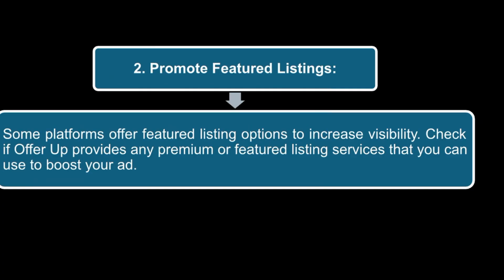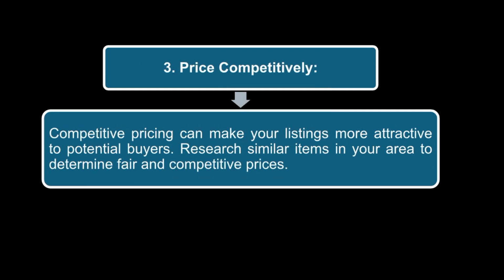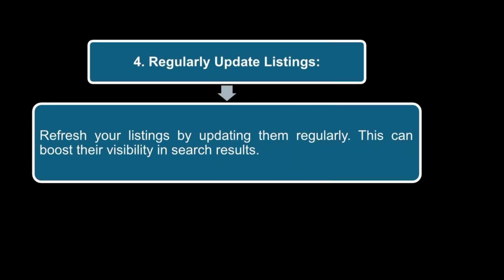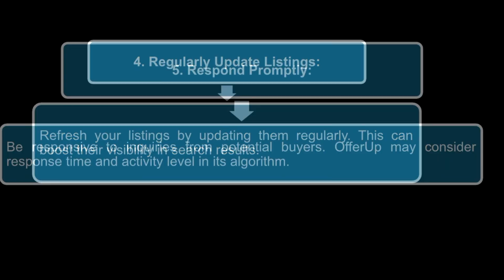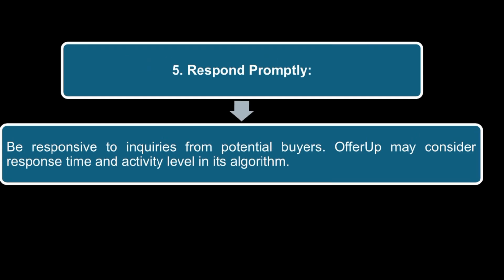How to Advertise on OfferUp | Promote Your Listings on OfferUp | OfferUp Ad Campaigns Tutorial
Learn how to advertise on OfferUp and promote your listings to get more buyers fast! In this comprehensive OfferUp tutorial, we break down the best strategies to boost your listings, use OfferUp ad campaigns effectively, and increase your sales. Whether you are a beginner looking to sell your first item or an experienced seller wanting to scale your OfferUp business, these optimization tips and promotion strategies will help your items stand out in the local marketplace.

Understanding how the OfferUp algorithm works is key to getting more views on your items. This video covers the step-by-step process of optimizing your product titles, writing descriptions that convert, pricing your items competitively, and interacting with the community to build a high response rating. Make sure to follow these best practices consistently to refresh your listings and maintain maximum visibility.

TIMESTAMPS:
[00:00] - Introduction to OfferUp Advertising
[00:06] - How to Optimize Your OfferUp Listings (Photos & Descriptions)
[00:20] - Promoting Featured Listings for Maximum Visibility
[00:29] - Competitive Pricing Strategies for Local Buyers
[00:38] - How to Regularly Update and Refresh Your Listings
[00:46] - Improving Your Algorithm Ranking via Response Times
[00:54] - Utilizing the OfferUp App Features to Enhance Selling